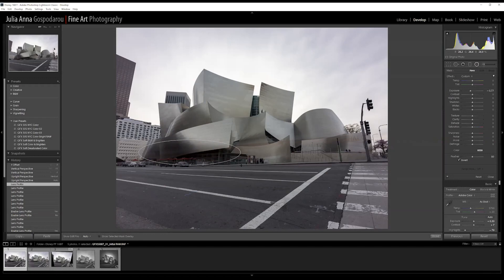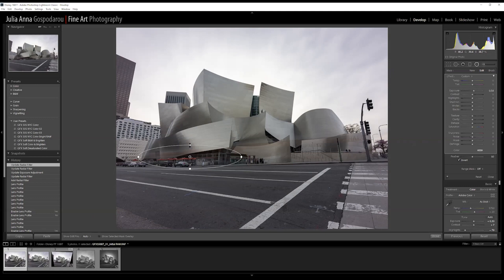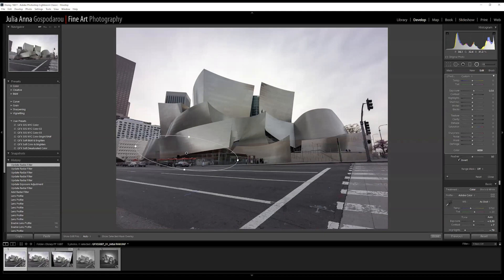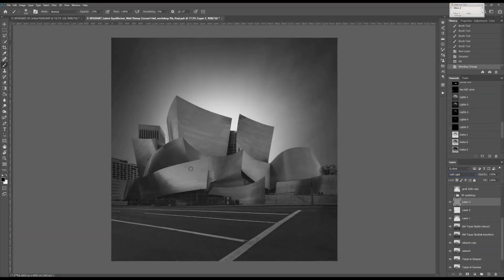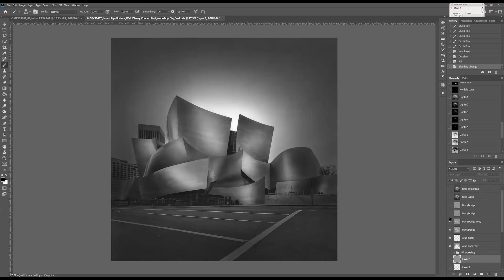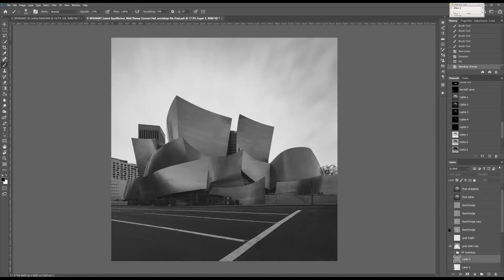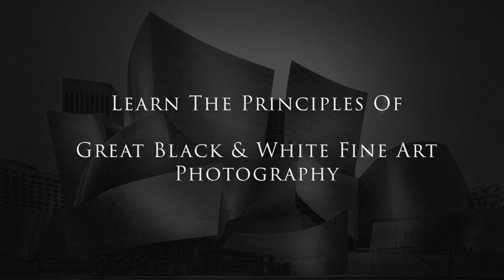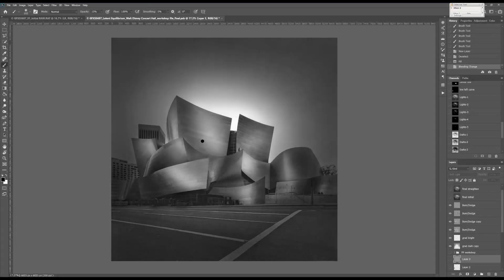Mastering Black and White Photography Processing Video Course and eBook - From Vision to Final Image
EXTENSIVE Video Course and eBook
In more than 5.5 hours of video demonstrations, and an impressive number of 50+ video sections, each of them treating a different aspect of creating a black and white fine art photograph, with an accent on extensive advanced post-processing, this video course will give you the tools that you were searching for a long time and will set you free as a black and white photography artist.

From the two-time winner of IPA 2016 & IPA 2021 Architecture Photographer of the Year and best-selling author, Julia Anna Gospodarou.

The course is accompanied by a 50+ pages ebook, Ultimate Guide to Black and White Photography, where I analyze and provide examples of what it takes to create great black and white photography.